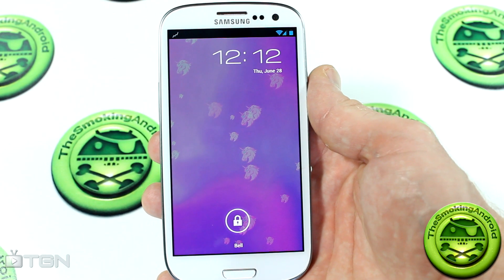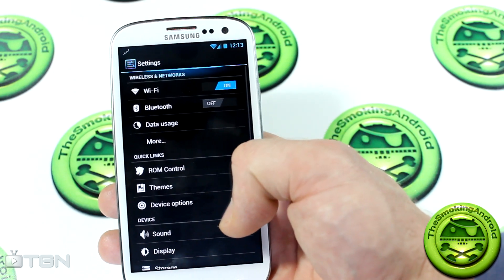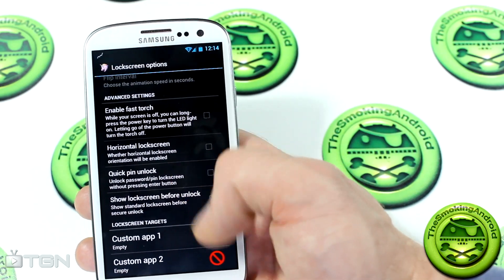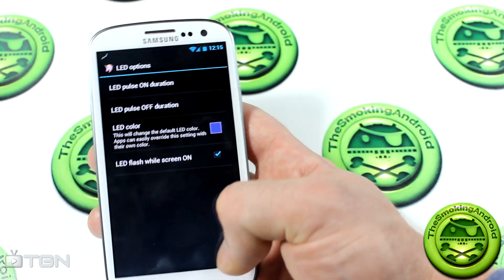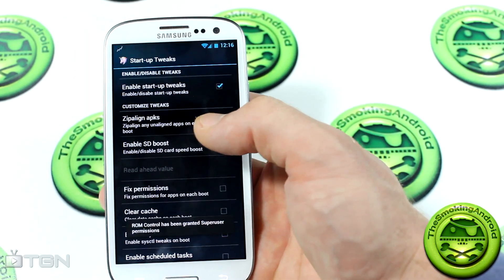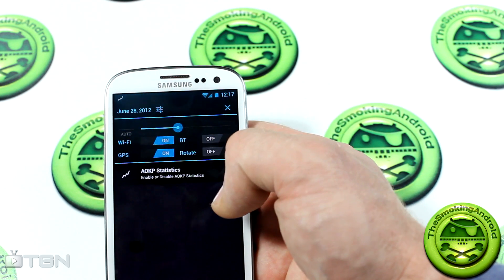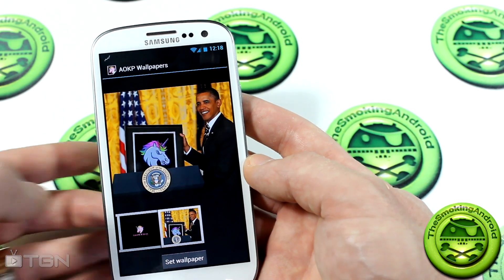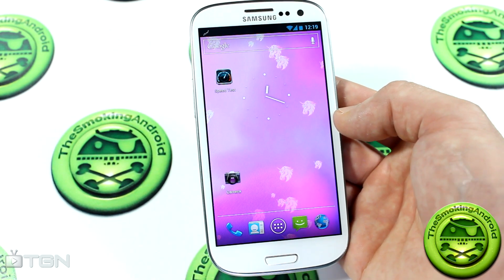AOKP Rom For Samsung Galaxy S3 I9300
Here's a video on the AOKP Rom for the Samsung Galaxy S3.